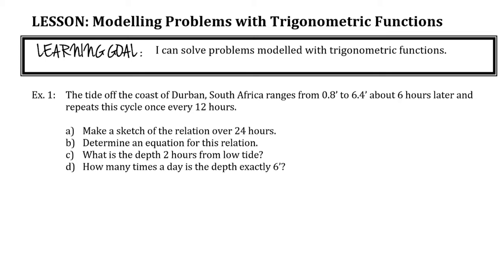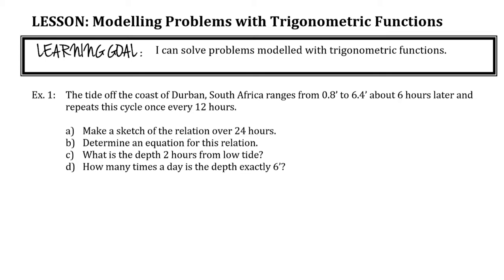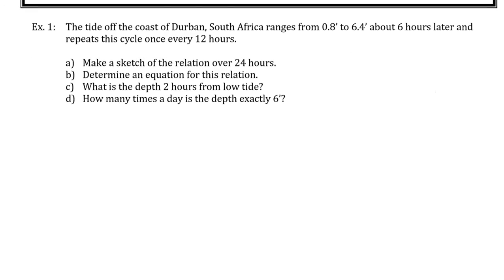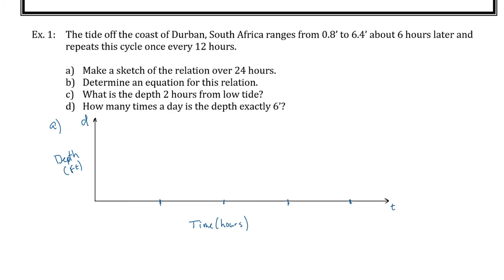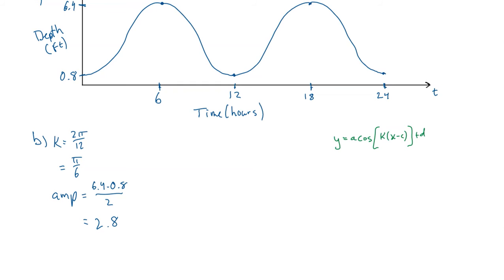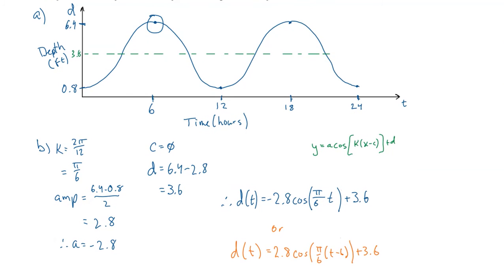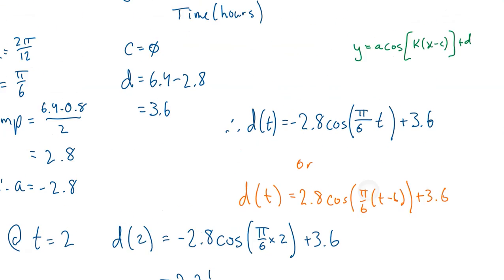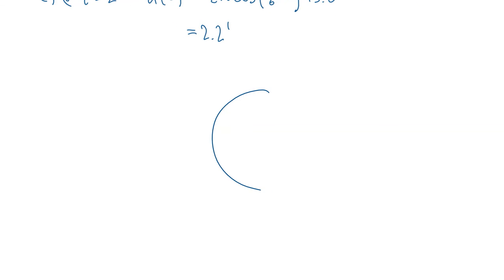Applications of Trigonometry